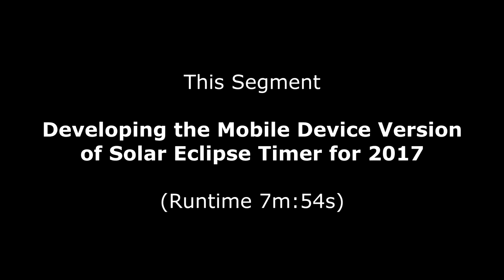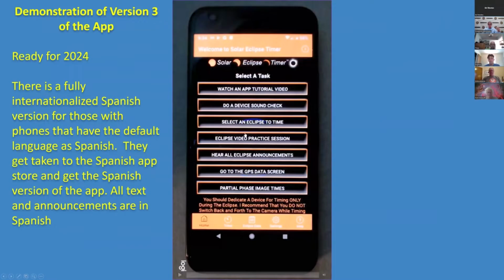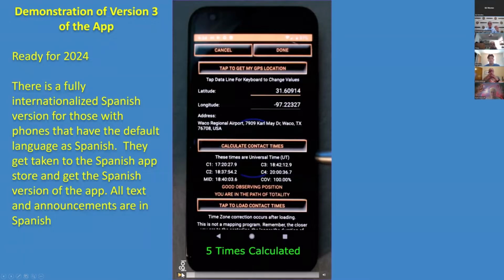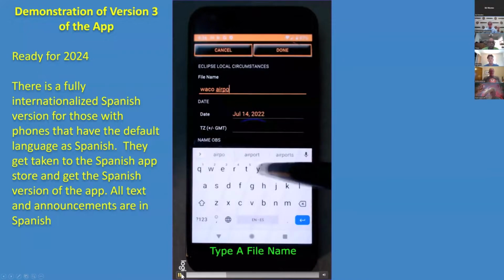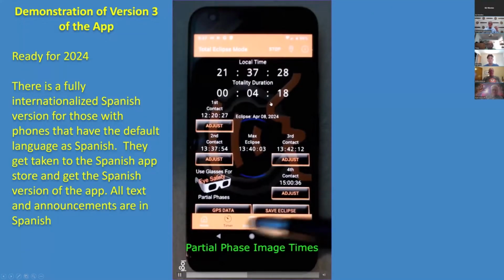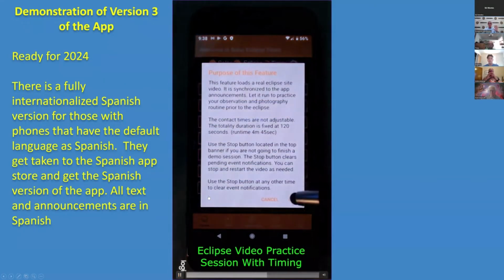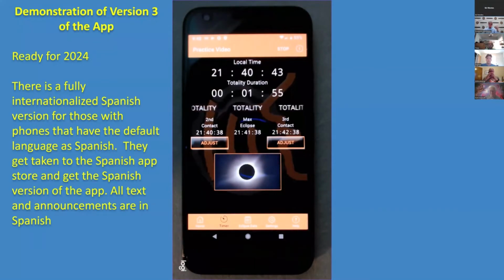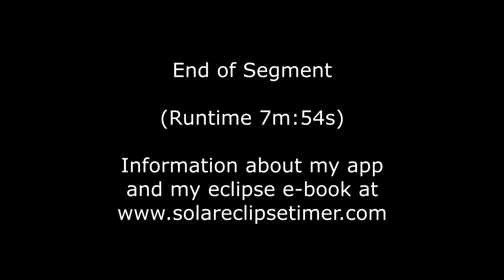Tombaugh Lecture Series Talk (2) Mobile Device App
I was honored to be invited by the Astronomical Society of Las Cruces to be part of the Clyde W. Tombaugh Lecture Series.  The series is named after him because he was one of this groups founding members. Clyde Tombaugh was the discoverer Pluto in February of 1930.

for more information about my eclipse timing app, eclipse preparation book, and all the hyperlinks.
***Get my solar eclipse timing app for 2024!  It was the #1 eclipse timing app used in 2017!
*** I have released a NEW e-book titled “Eclipse Day – 2024 and More!  How to enjoy, observe, and photograph a total solar eclipse.” It is an entirely new concept in eclipse books because the chapters follow the eclipse’s progression and tell you exactly what to do!  Learn everything from the basics to advanced eclipse photography. Digital versions are just $9.99! *** Apple iPads (English and Spanish versions).  Google Android Tablets (English and Spanish versions).  PDF download (English).  Spiral bound print book (English) ($49.99).

ORDER ECLIPSE GLASSES EARLY! I don't sell products, but I like American Paper Optics eye protection products. I've met these people and visited their factory in Tennessee. Purchase bulk glasses at a great price